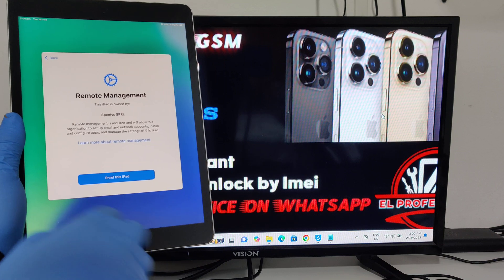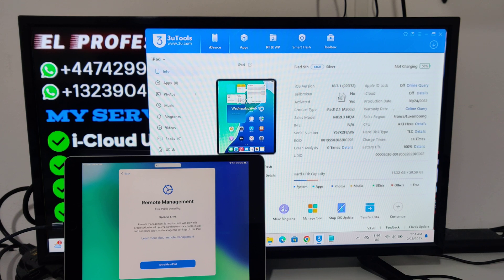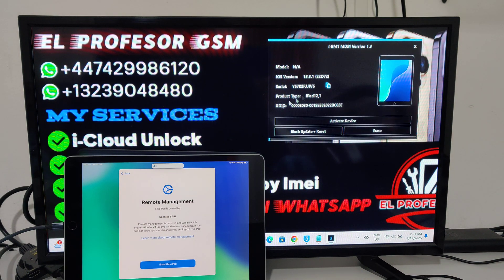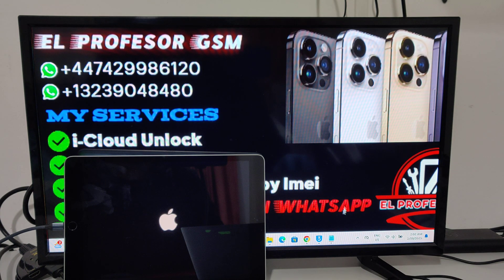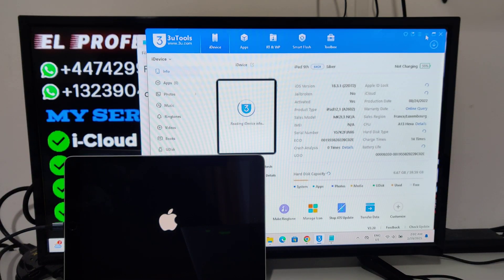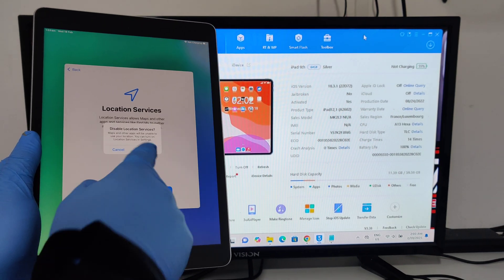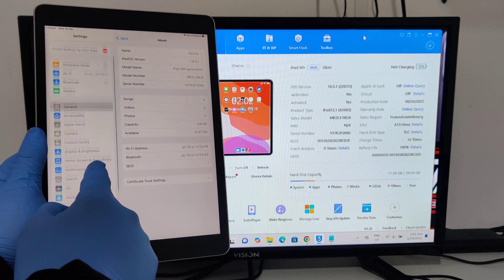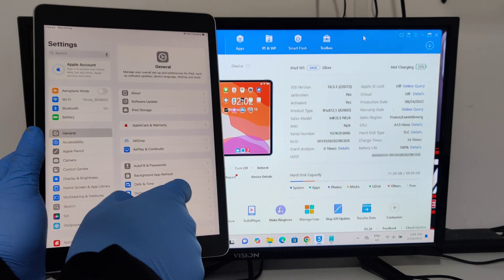How To Remove MDM From iPhone & iPad With IOS 18.7.1/ 26.0.1 | No Jailbreak | 2025 ✅ Live Proof ✅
HELLO EVERYONE !

How To Remove MDM From iPhone & iPad With IOS 18.3.1/ 18.4 | No Jailbreak | 2025 ✅ Live Proof ✅

Want to give me a cup of coffee?

USDT wallet: TRC20 USDT: TKpUgM38geSHMdyj89PyqqR3Rf4UV2dVRx

Hello friends don't forget to subscribe to the channel and activate the bell in order to connect with our new videos do not forget that the protection changes every day in the phones and we look for solutions every day

El Profesor Gsm

《《《  Suggestions  》》》

MDM Remove All IPhone | IPad With IOS 15.7.1 / 16 Without Jailbreak Just One Click ✅ Live Proof ✅

Fix System Has Been Destroyed For All Xiaomi Phones Without Flash Just One Click 😨 By Chimera Tool ✅

JAILBREAK IOS 14.5.1 / 14.6 PASSCODE/DISABLED IPHONE with checkra1n 0.12.4 Without MinaUSB1.1

MDM Does Not Allow Factory Reset All Samsung 2020/2021 MDM Lock Problem Solved 100% Tested |BY EFT✔️

JAILBREAK IOS 14.4 / 14.4.1 / 14.5.1 PASSCODE/DISABLED IPHONE - FIX ERROR -20 | MINA USB 3.2 FREE ✓